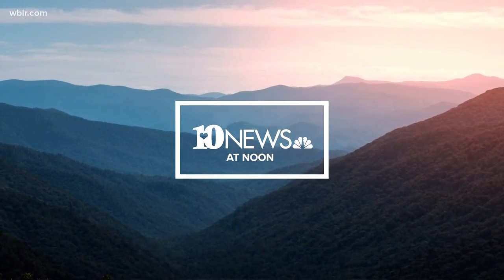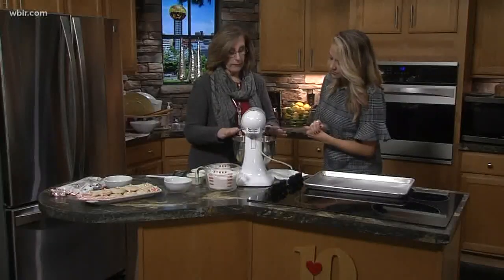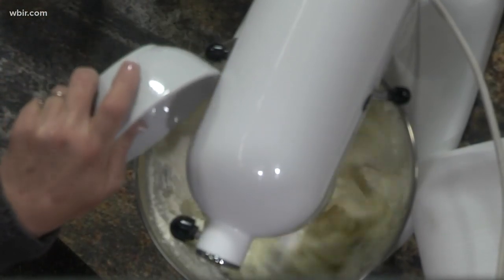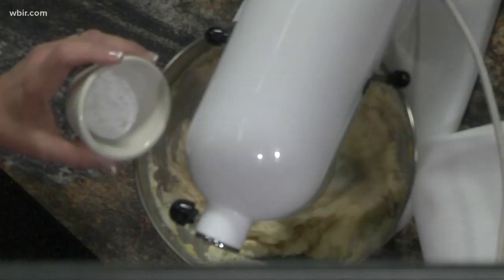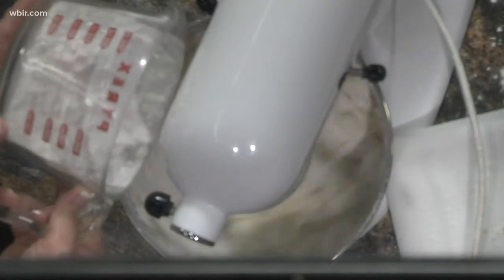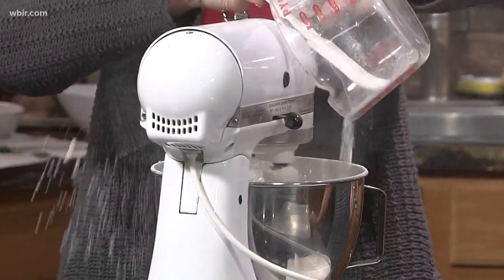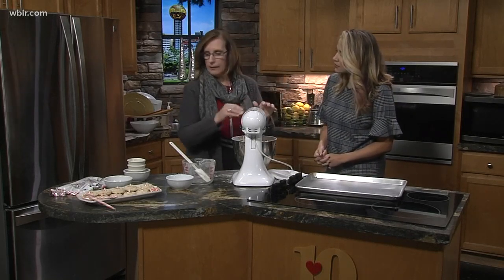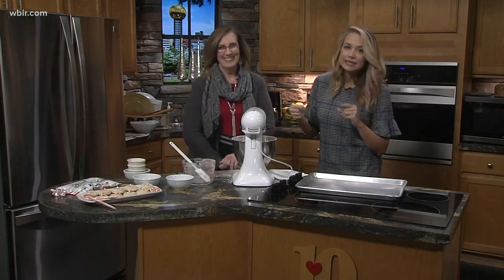In the kitchen: Peppermint Cookies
We're in the kitchen now with Betty Henry from B & G Catering..